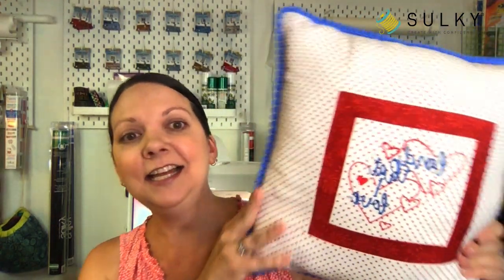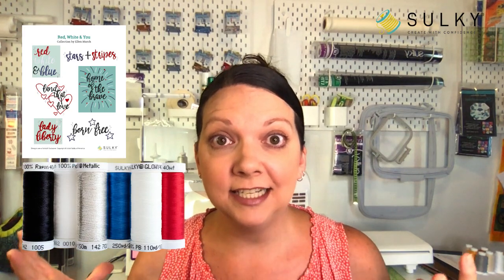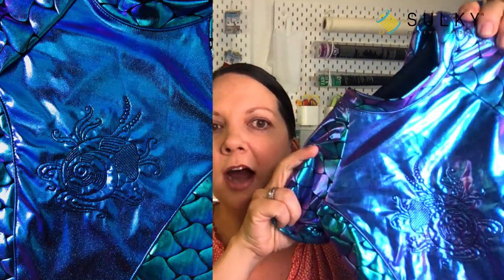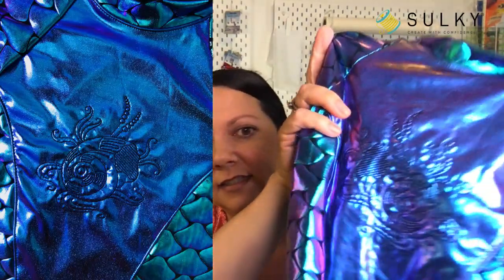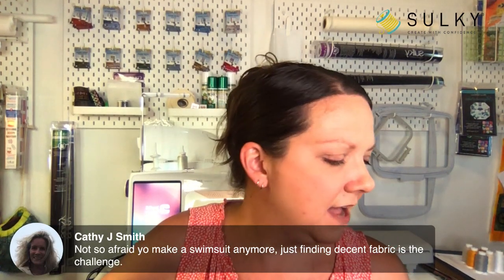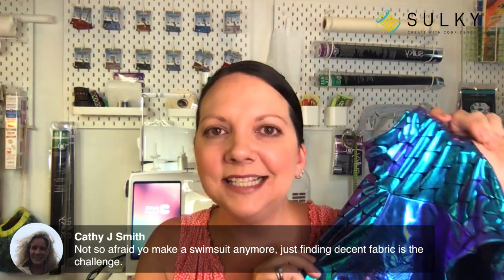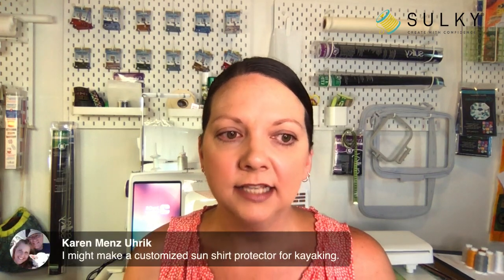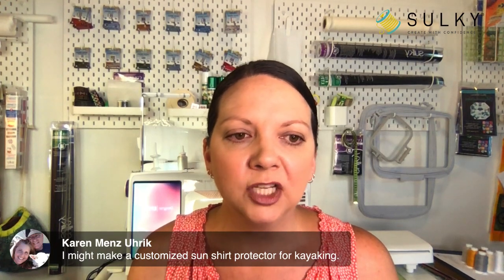Sew What? Episode 26: Summer Stitching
What are you stitching up for the summer? Join Ellen March as we talk about stabilizing swimwear for embroidery, tackling towels and more. We'll also review the Sulky Red, White & You machine embroidery mini palette.